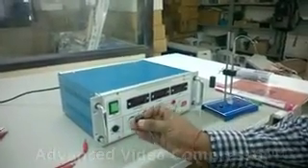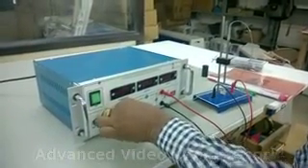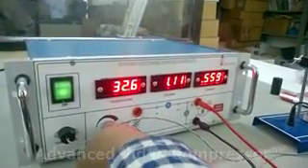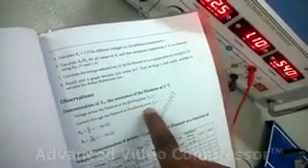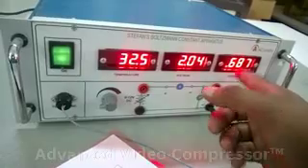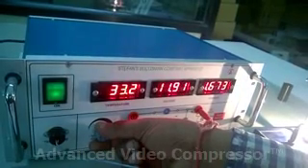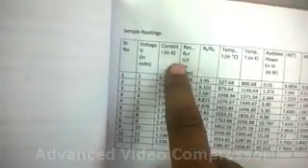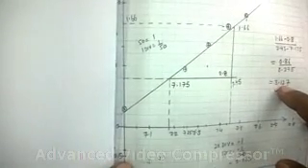stefan boltzmann constant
Stefan boltzmann constant apparatus by Acumen Labware